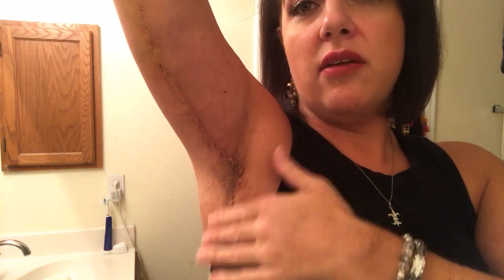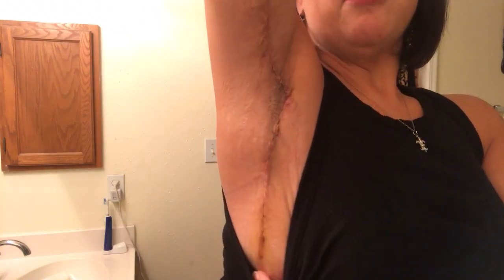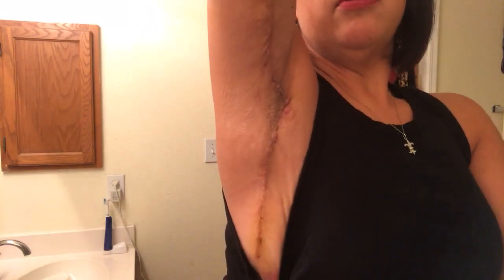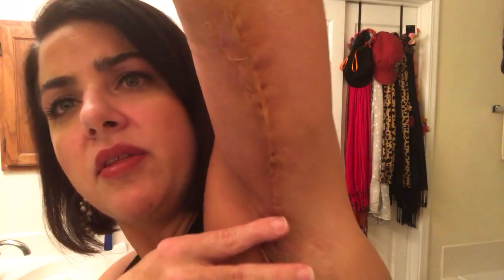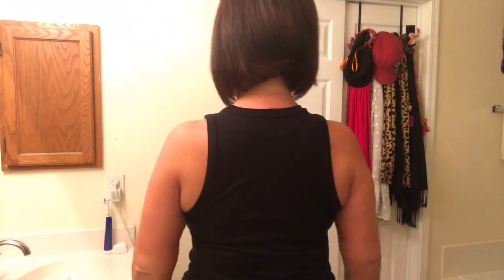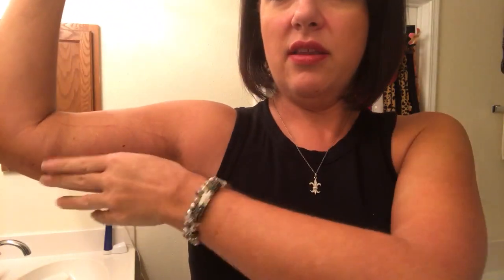Brachioplasty 2 Week Update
Doctor visit & answering questions

Dr. Eileen Summer Black